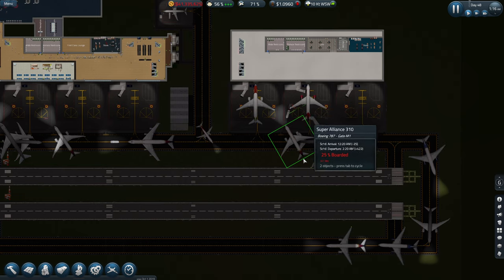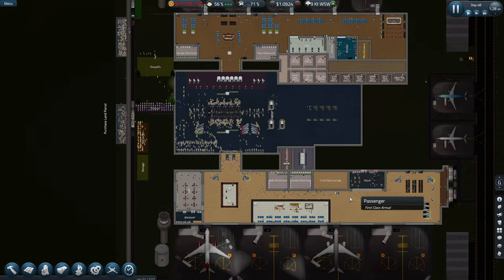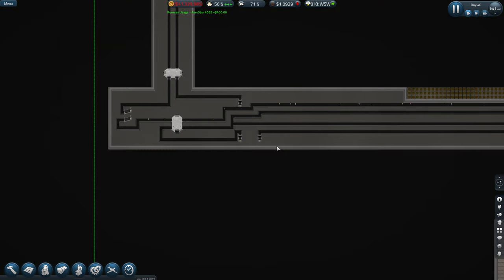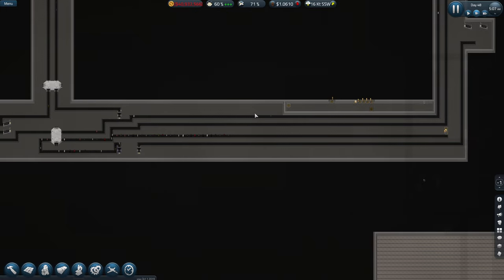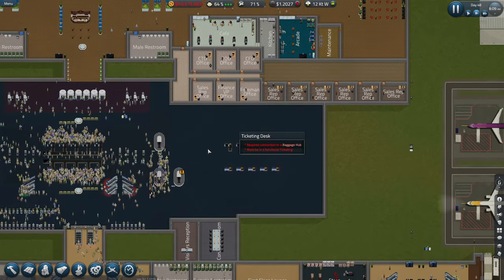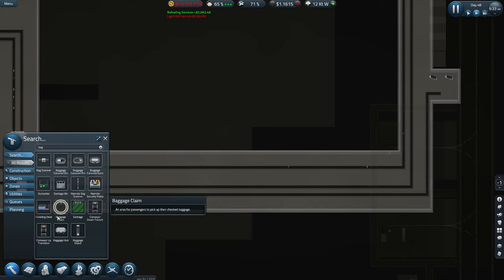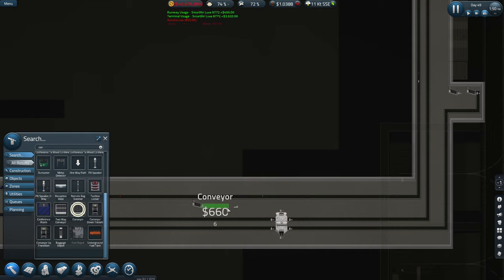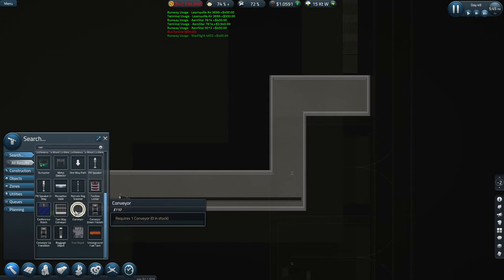SimAirport S3E23 Let's Play - Baggage Fun!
More SimAirport , playing with the Edge version.